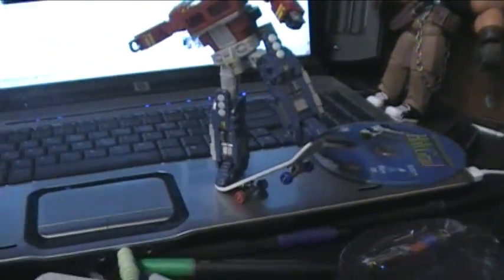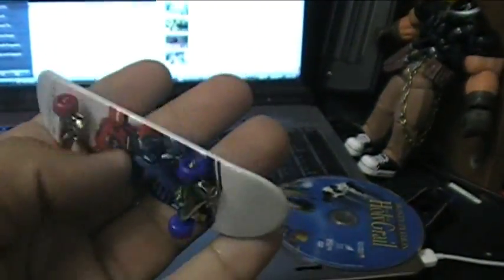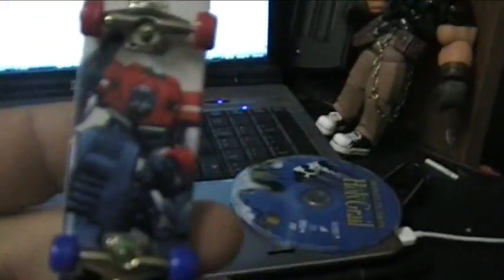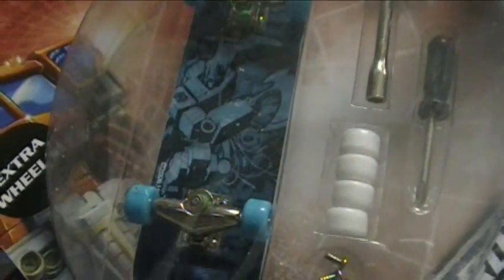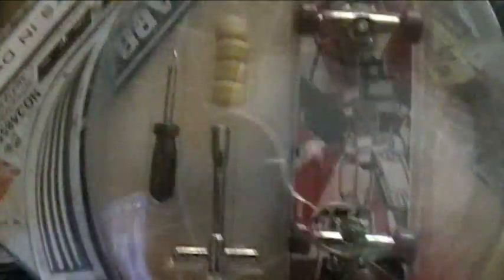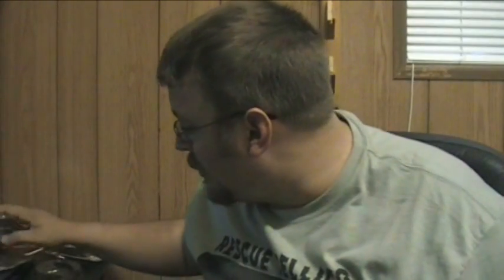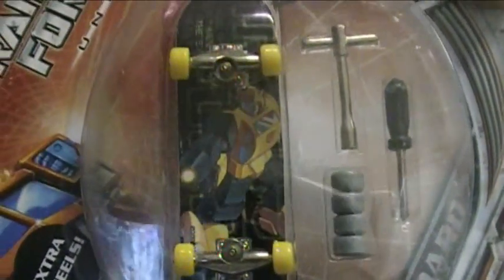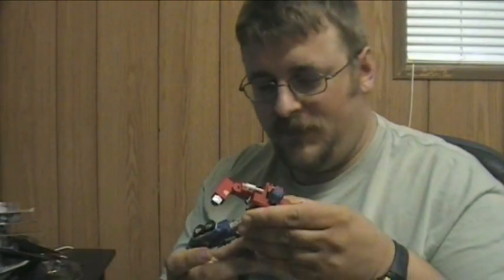Transformers Universe...Finger Boards???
Ok, these things are made by Imperial, they look kinda like tech Decks, and they are cheep.

... Yay?